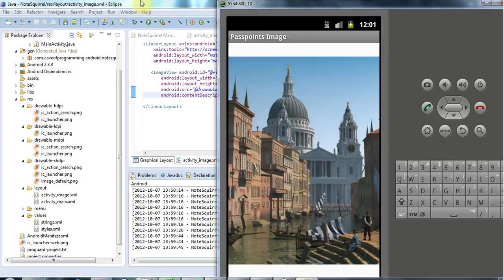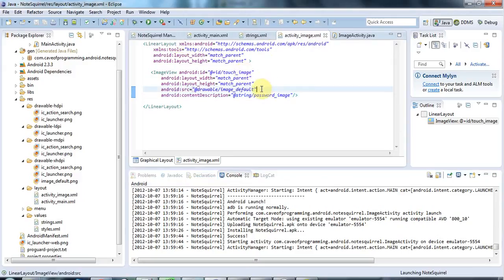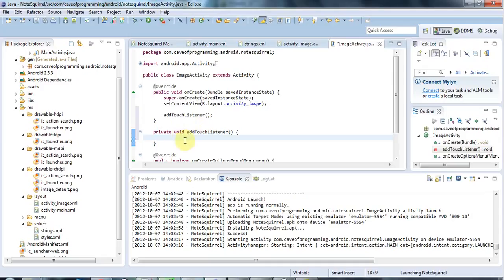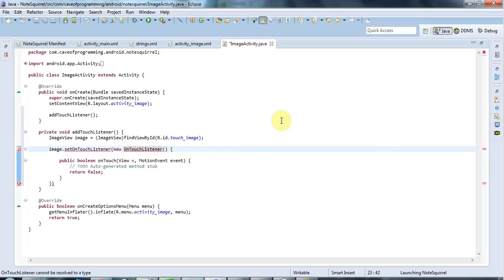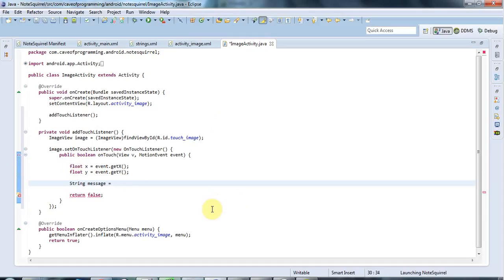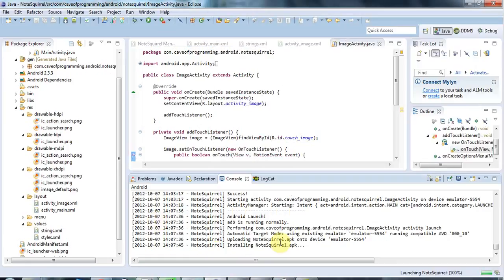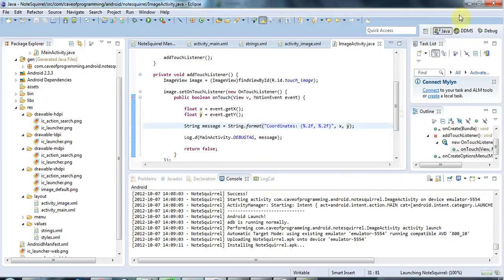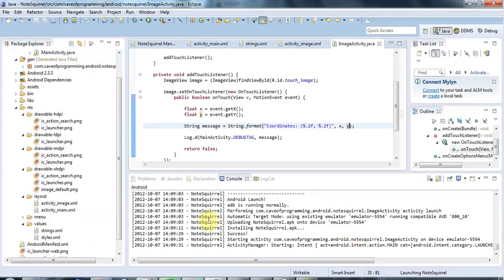Getting Touch Coordinates